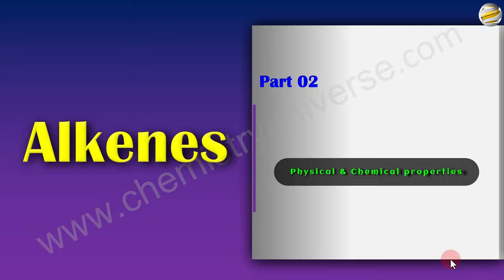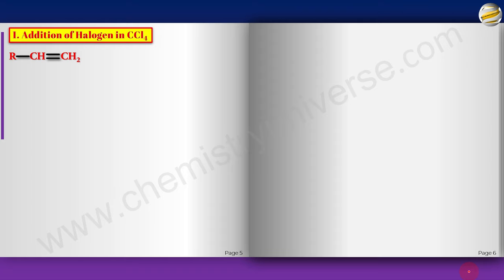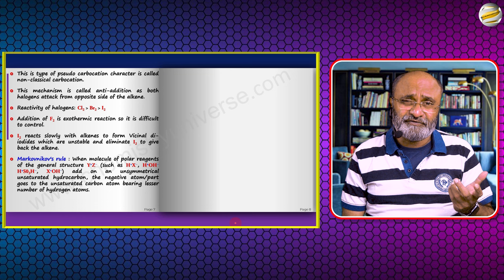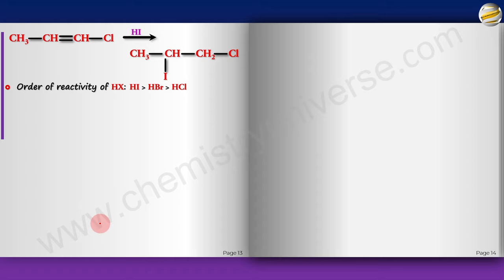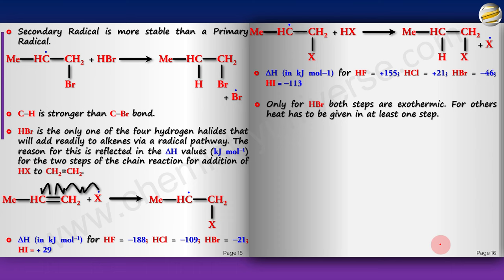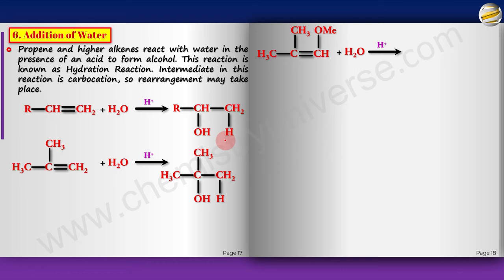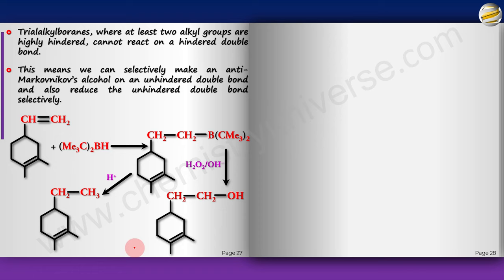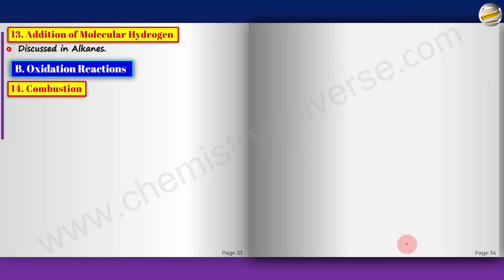Alkenes-Part 2-Physical & Chemical Properties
In this Video I will be Discussing in Deatail all the Physical & Chemical properties of Alkenes. Several of these reactions will be shown with their mechanisms in great detail. For jumping to a particular part of the video I have provided Time Stamps of this video.
Time Stamps:
1. Physical Properties: 01:19
2. Chemical Properties: 03:40
2a. Addition Reactions: 07:09
(i) Addition of Halogen in CCl4: 09:11
(ii) Addition of Halogen in water: 19:02
(iii) Addition of Halogen Acids: 22:00
(iv) Addition of HBr in Peroxide: 25:27
(v) Addition of Sulphuric Acid: 34:10
(vi) Addition of Water: 34:39
(vii) Oxymercuration-Demercuration: 35:44
(viii) Hydroboration-Oxidation: 41:20
(ix) Hydroformylation or Oxo Process: 49:58
(x) Dimerization Reaction: 50:35
(xi) Addition of HCN: 55:29
(xii) Addition of NOCl (Tilden’s Reagent): 55:40
(xiii) Addition of H2: 56:34
2b. Oxidation Reactions
(xiv) Combustion: 56:38
(xv) Ozonolysis or Criegee Recation: 56:53
(xvi) Oxidation with Strong Oxidizing Agents: 01:06:42
(xvii) Dihydroxylation: 01:09:38
1. Baeyer’s Reagent: 01:10:51
2. By Osmium Tetraoxide: 01:13:18
3. By Reacting with Oxygen: 01:14:46
4. Prileschiaev reaction: 01:15:03
2c. Substitution Reaction:
(xviii) Allylic Halogenation: 01:21:05
(xix) Polymerization Reaction: 01:21:29
2d. Isomerization: 01:22:27